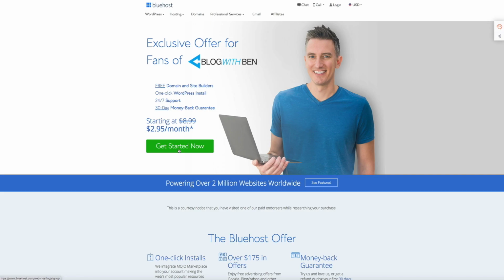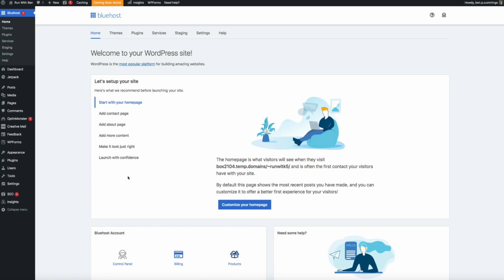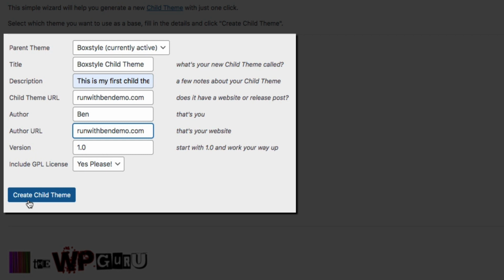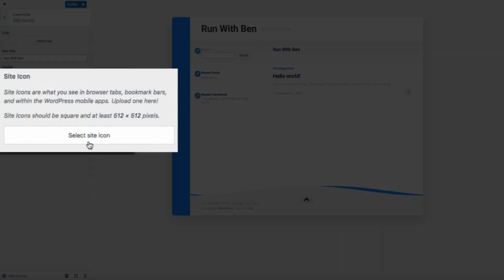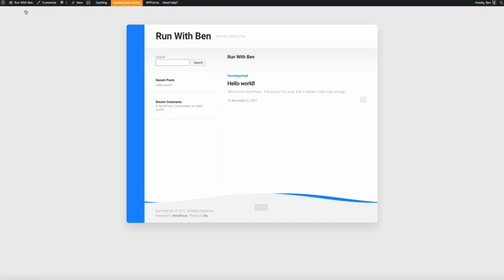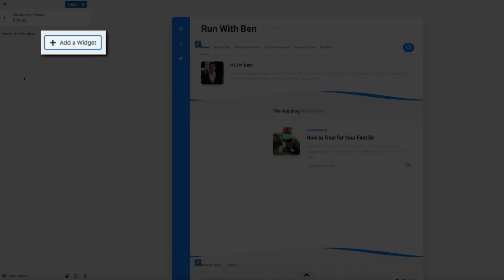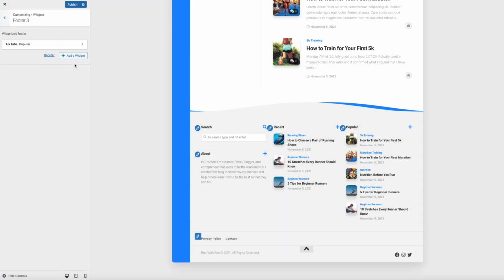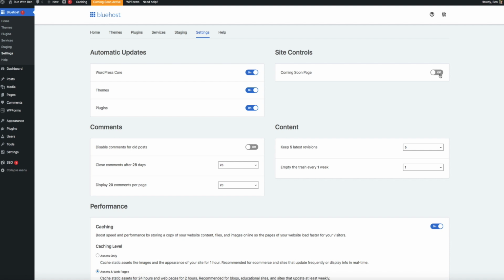How to Start a Blog in One Hour (Step-by-Step Tutorial)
Pressed for time? Learn how to start a WordPress blog in LESS THAN ONE HOUR and get a FREE DOMAIN. Note: I’m an affiliate for Bluehost, which means you’ll get 70% off your web hosting (paying only $2.95 per month) and I’ll receive a commission at no additional cost to you! Thank you for your support, it helps me continue to create more resources for your blogging journey.

RECOMMENDED PLUGINS

TOPICS + TIMESTAMPS

0:00 Intro
1:26 Web Hosting and WordPress Installation
9:42 WordPress Setup
12:34 How to Install a WordPress Theme
13:48 How to Install & Activate Recommended Plugins
15:49 How to Create a Child Theme
18:34 How to Create Pages & Categories
24:26 How to Create a Favicon & Site Icon
26:27 How to Create the “About Me” Profile
28:01 How to Update the Blog Heading & Subheading
28:44 How to Create the Navigation Menus
30:44 How to Create a Contact Form
34:46 How to Create Social Links
36:38 How to Publish a Blog Post
40:18 How to Configure the Sidebar
43:36 How to Configure the Footer
48:48 How to Change the Primary and Background Colors
50:35 How to Add a Logo
52:05 How to Add a Background Image
54:47 How to Launch Your Blog
57:01 Email Marketing & Blog Monetization Videos